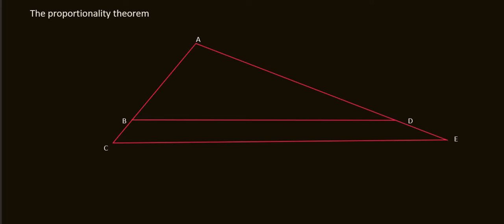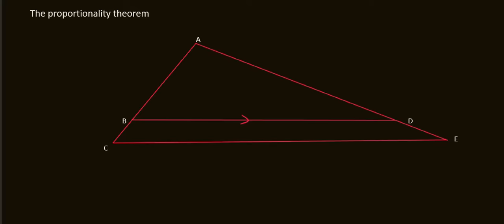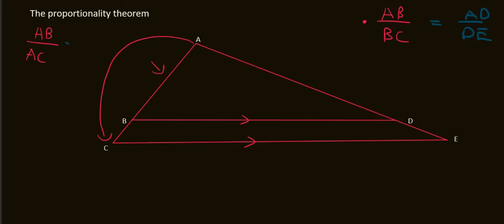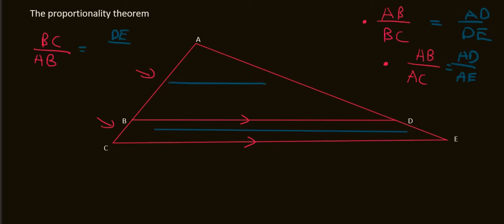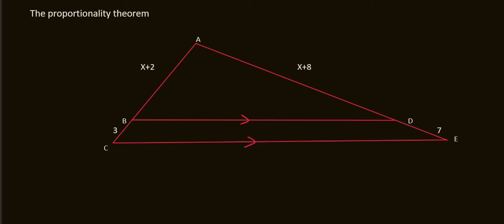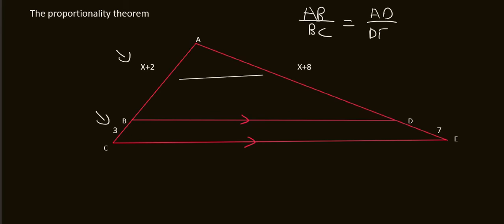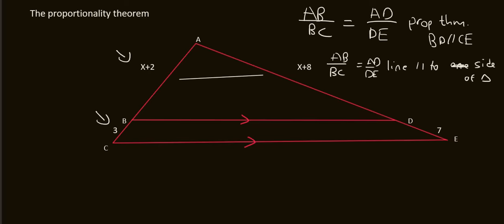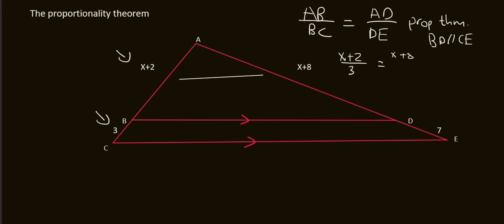Grade 12 Proportionality Theorem: #1